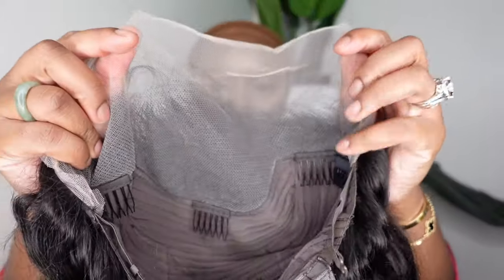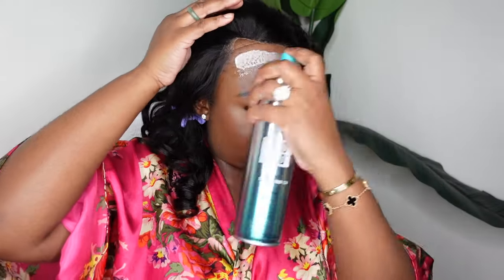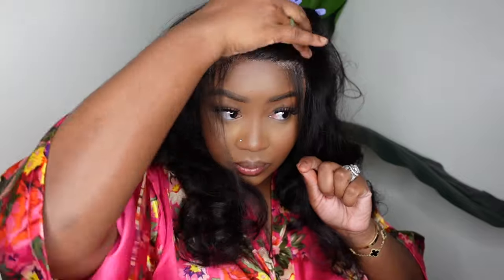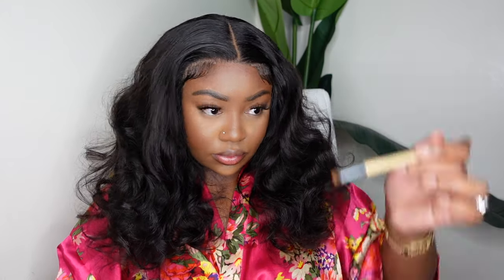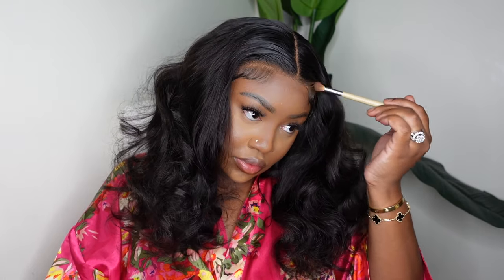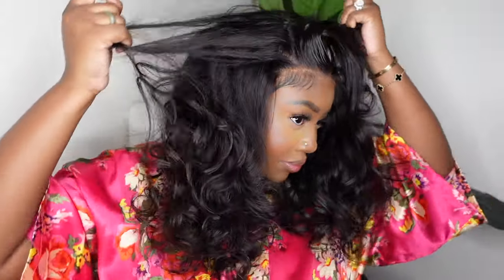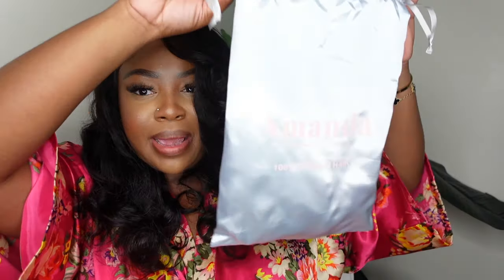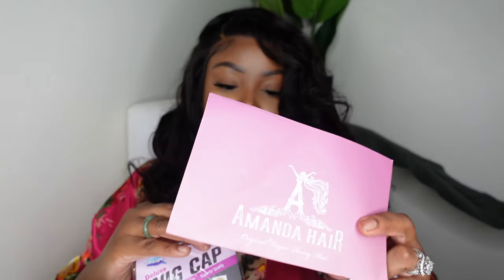🤎 SIDE PART VS. MIDDLE PART 🤎 | FLAWLESS HD LACE MELT 🔥 | ft AMANDA HAIR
Here are the hair details, pls add the top of your description box, thank you very much.
●▬▬▬▬※ Amanda Hair ※  ▬▬▬▬●
Hair info : 13*4 lace frontal Bouncy loose wave 20 inches

PRODUCTS MENTIONED:
Flat Iron

-SMOOCHES 💜💜💜